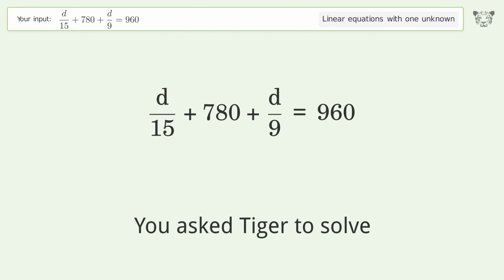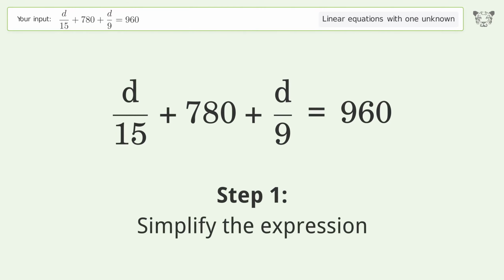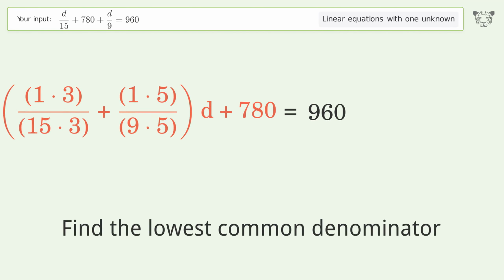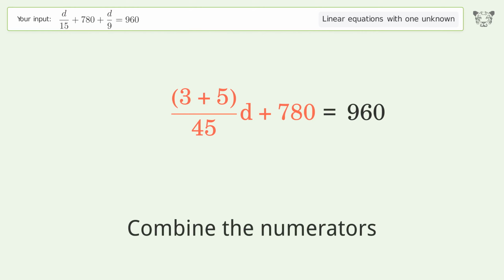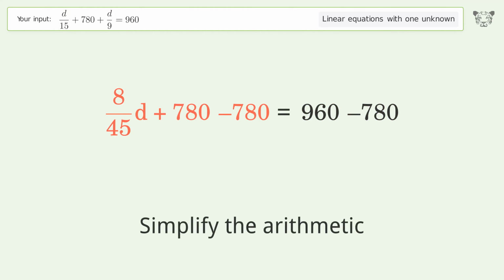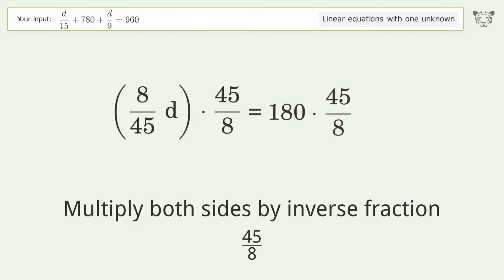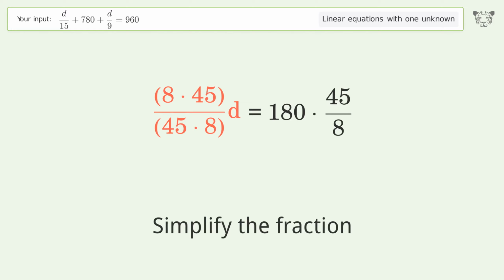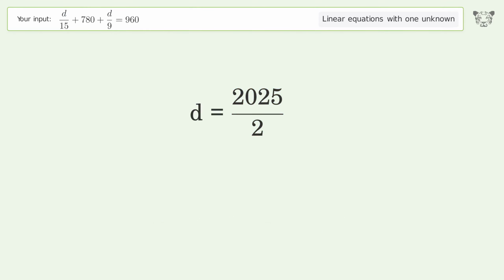Linear equation with one unknown: Solve d/15+780+d/9=960 step-by-step solution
Solving d/15+780+d/9=960 using the linear equation with one unknown solver

for a step-by-step and more tips and tricks for dealing with linear equations with one unknown.